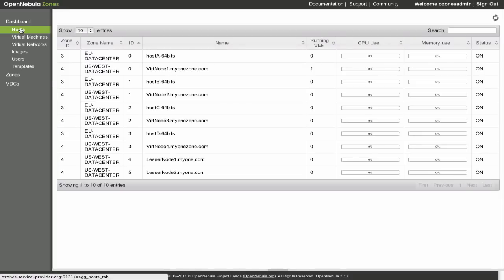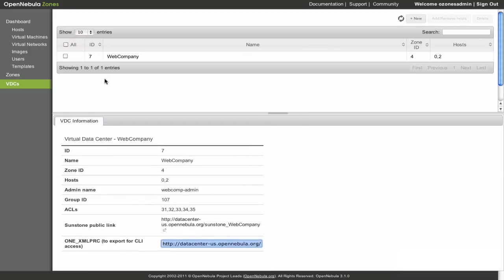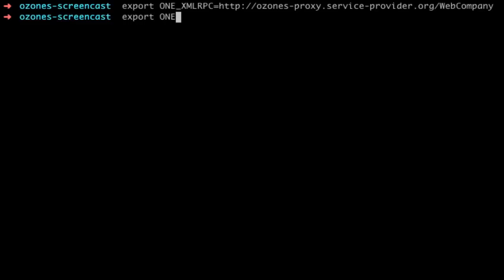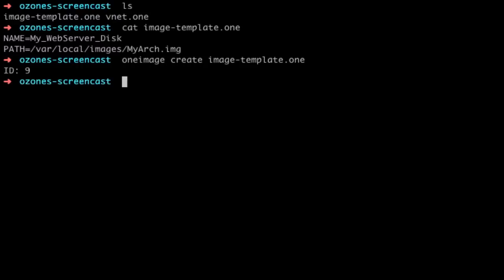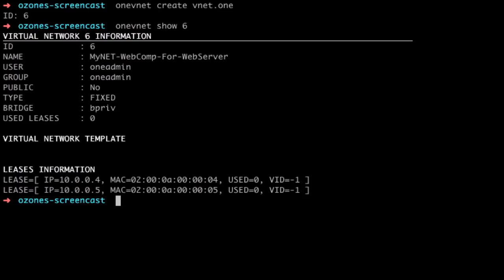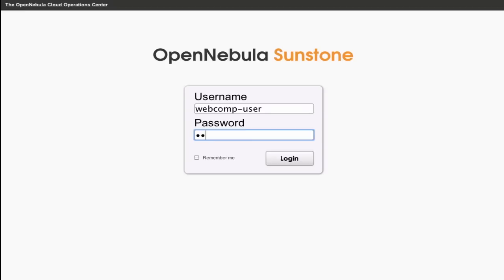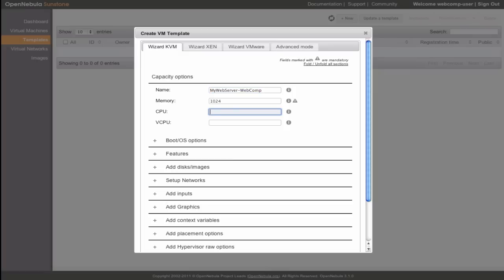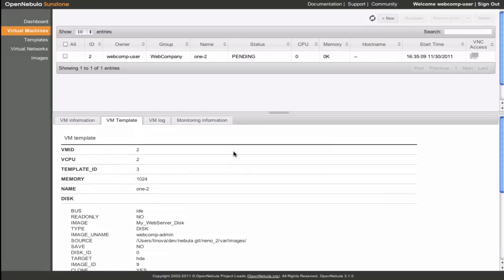OpenNebula 3.0 Virtual Data Centers (Zones part 2)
Managing VDCs with OpenNebula